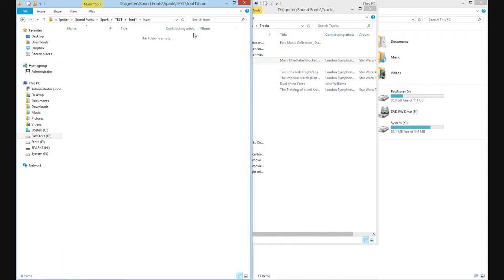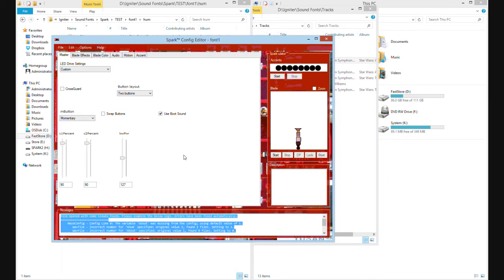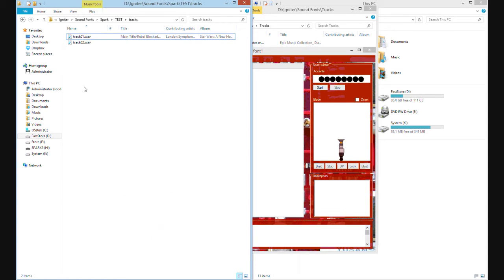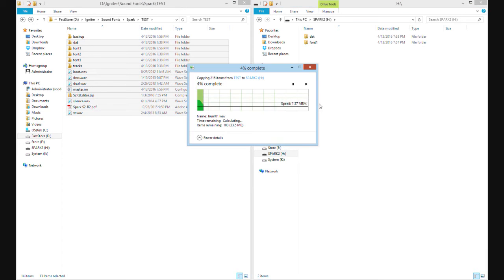Features of Igniter - Qusi SaberCinema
A video targeting Spark 2 and Spark Color 2 (though it will work for Igniter 2), this shows how to use the saber with music at the same time without having the full-blown SaberCinema feature of Igniter 2. The idea is to exploit the TruMix functionality of the board, and just replace the hum files with track files. This allows any Spark 2 and Spark Color 2 to retain full saber functionality while still playing music.

This video goes over how to setup the config and then how to use it in action.